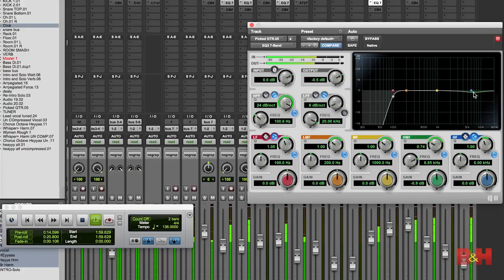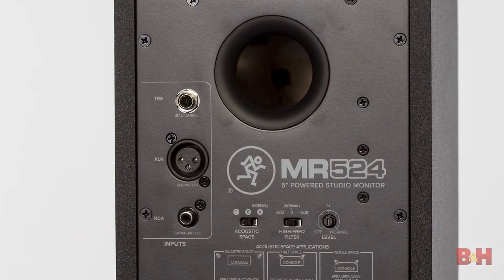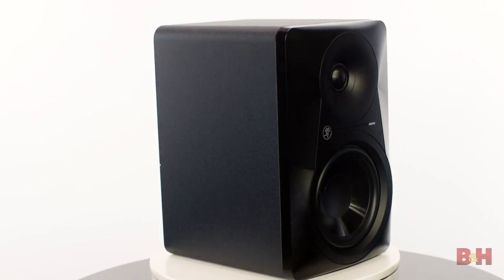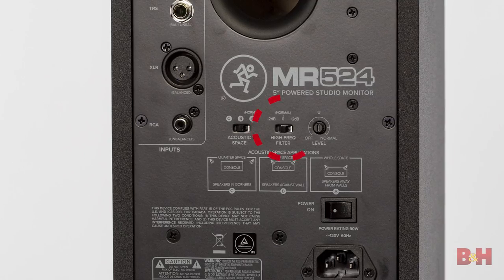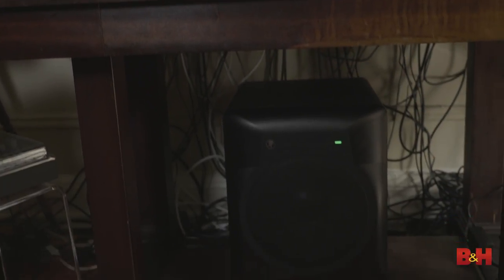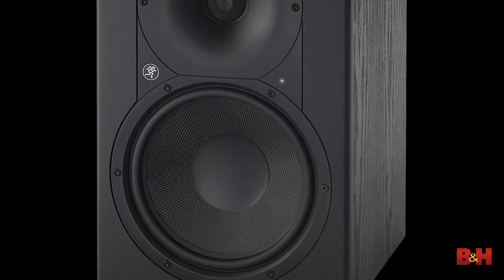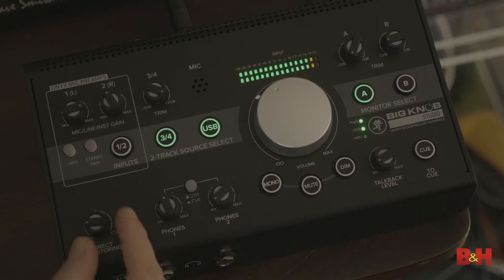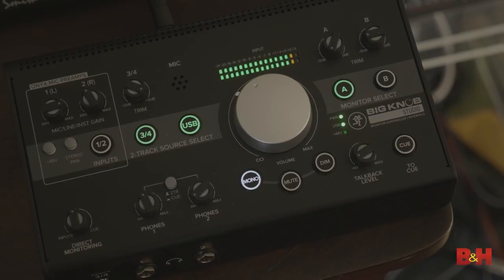Creating Accurate Mixes | Mackie MR Monitors & Big Knob Series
Mackie’s MR monitors and Big Knob interfaces help you create mixes that sound good everywhere.